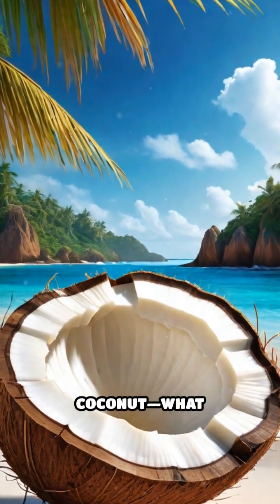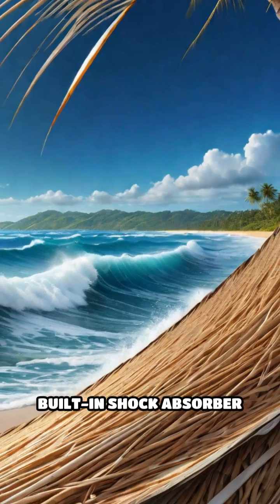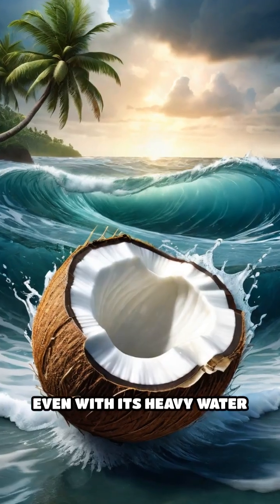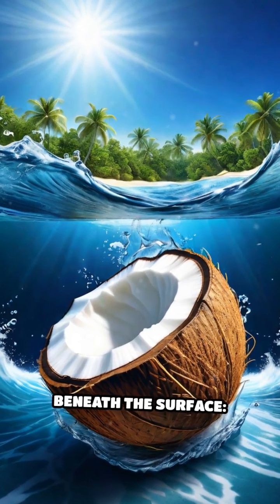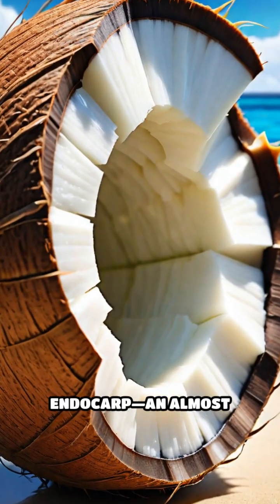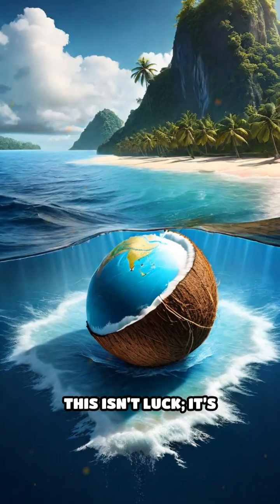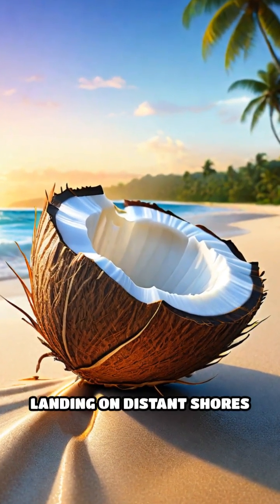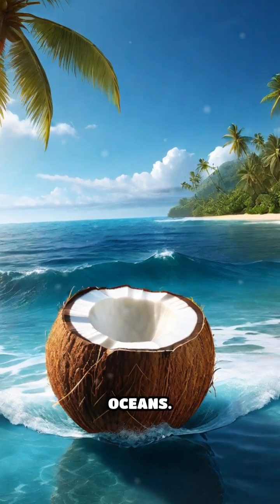Bizarre facts about Coconuts: Nature's Unbreakable Armor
Coconuts aren’t just tropical snacks—they’re one of nature’s most extreme examples of biological engineering. Hidden beneath their tough, fibrous shell is a shock-absorbing armor so advanced, it lets the coconut survive bone-rattling falls from 30 meters up… and still remain perfectly intact. But why would a seed need this level of protection? In this video, we dive into the mind-blowing science behind the coconut’s impact-resistant design, how its unique layers act like natural airbags, and the surprising evolutionary reason coconuts are built like survival capsules. From floating across entire oceans to withstanding force levels similar to motorcycle crashes, this is the story of the seed that mastered durability—and conquered the planet.